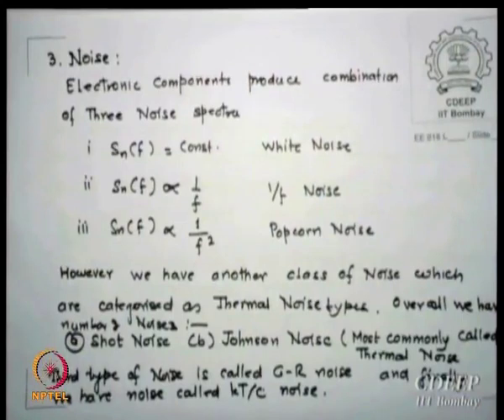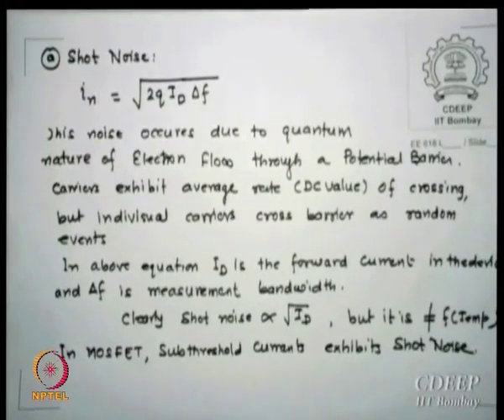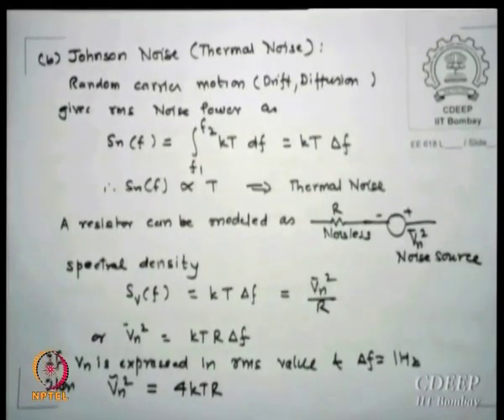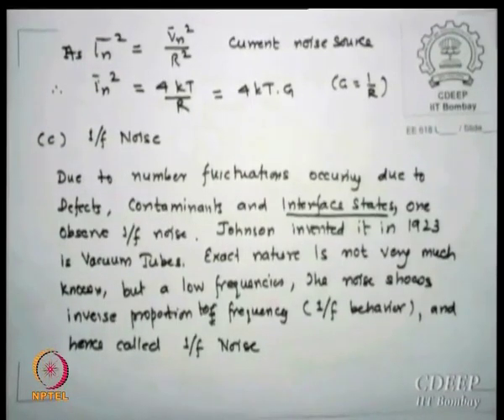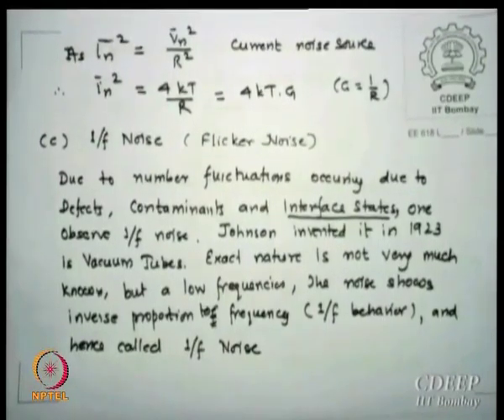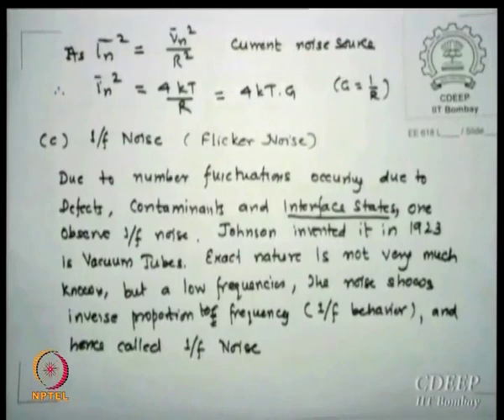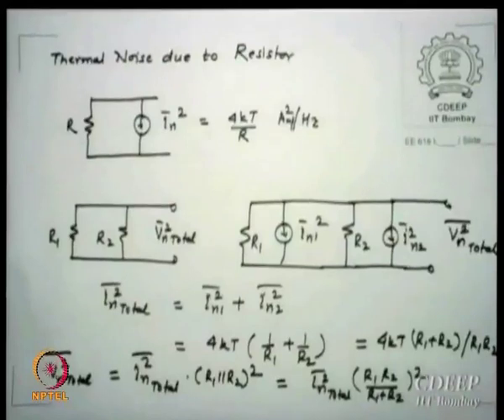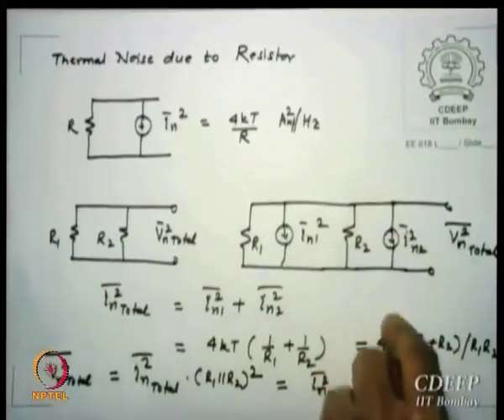Mod-01 Lec-24 Lecture 24 : Noise